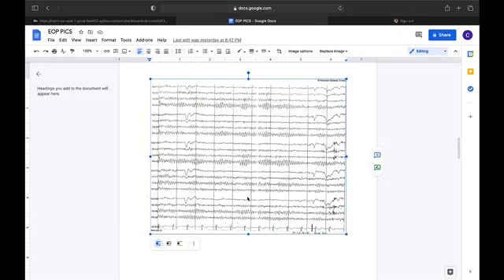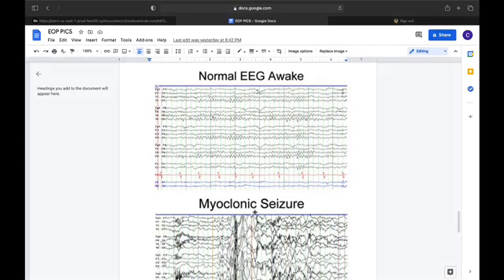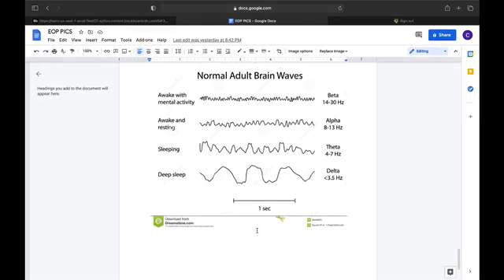What an EEG scan is